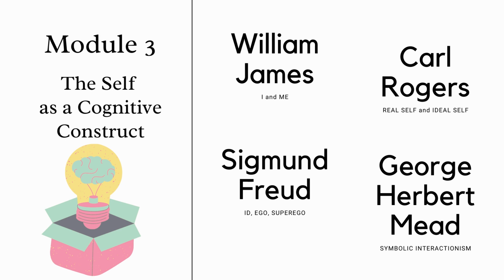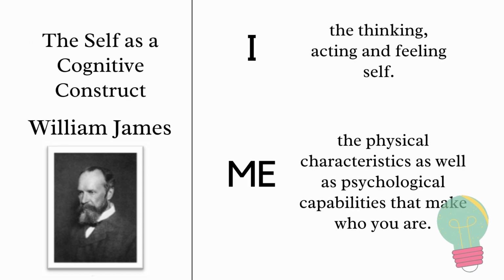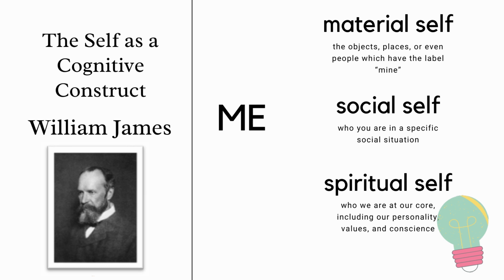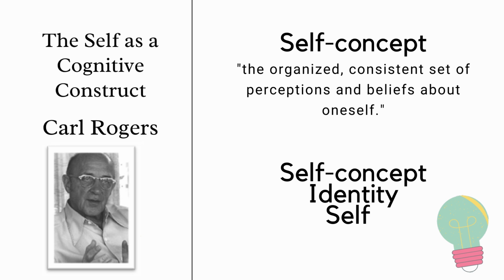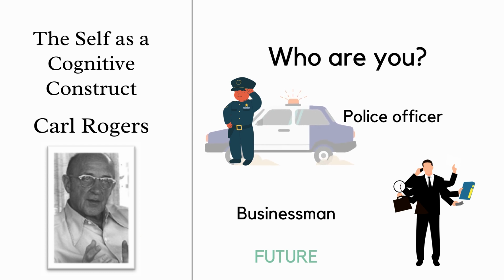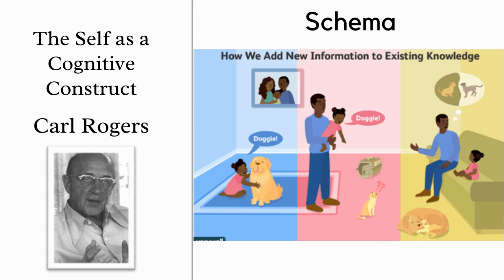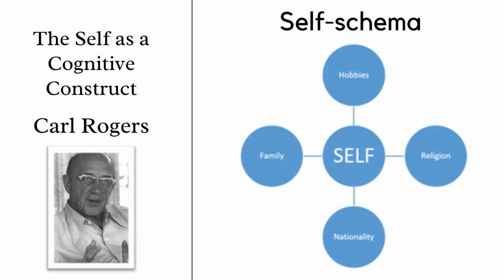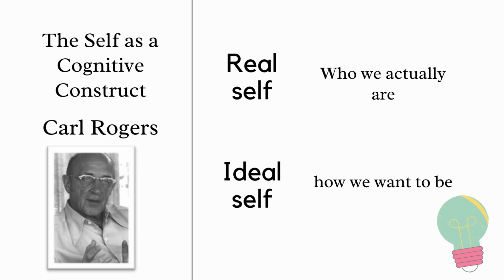GE 1 MODULE 3 PART 1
Module 3 The Self as a Cognitive Construct
Learning Outcomes:
1. To identify the different ideas in psychology about the “self”;
2. To create your own definition of the “self” based on the definitions from psychology;
3. To analyze the effects of various factors identified in psychology in the formation of the “self”.